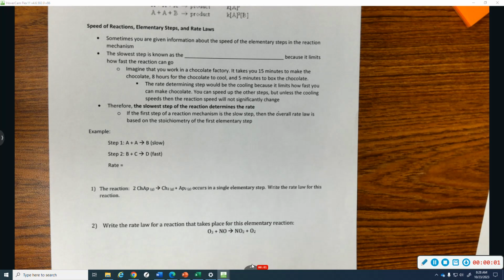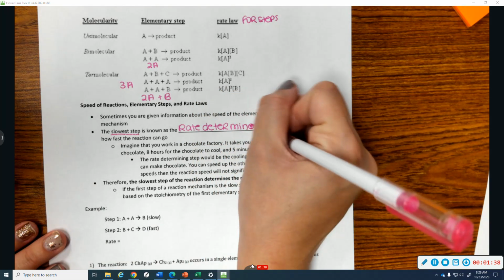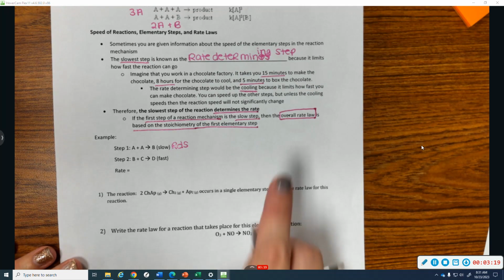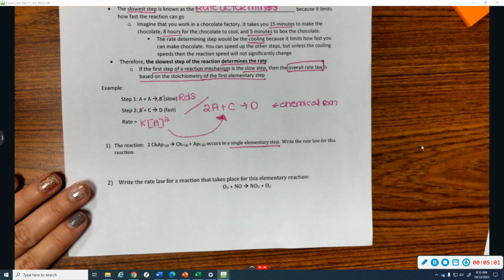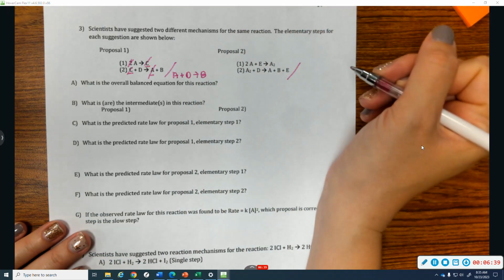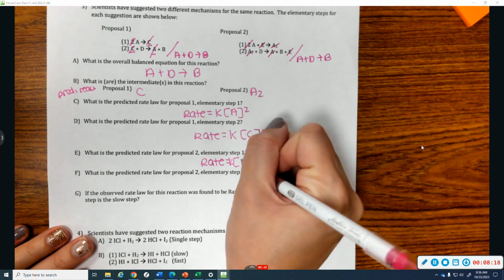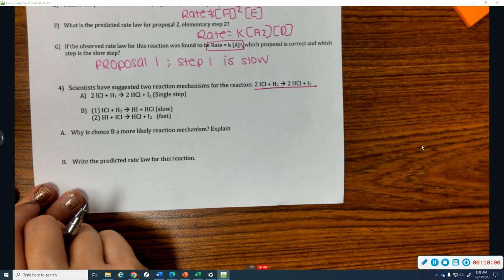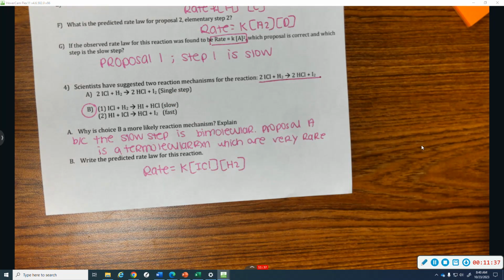Speed of Reactions and Rate Laws AP Chemistry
This video goes over how to determine the rate law of a reaction from the reaction mechanism when the slow step is first